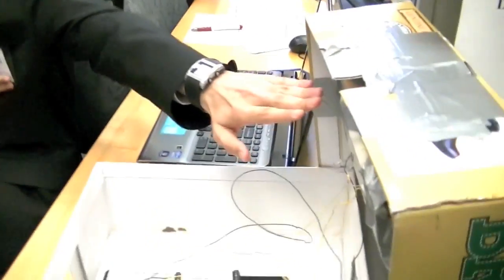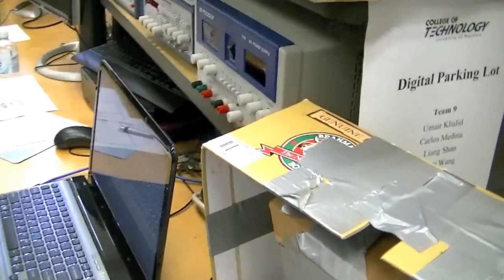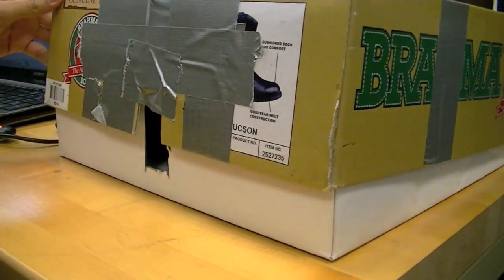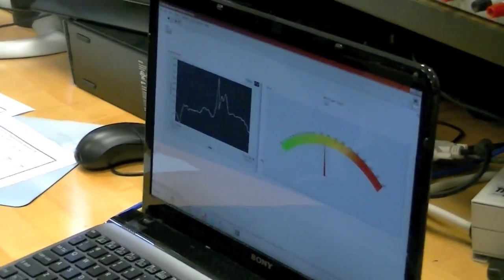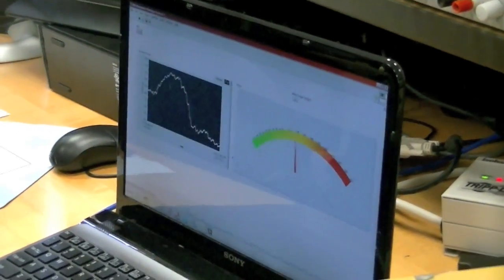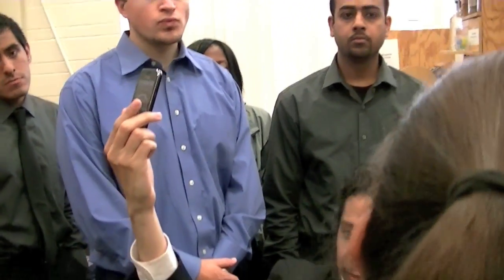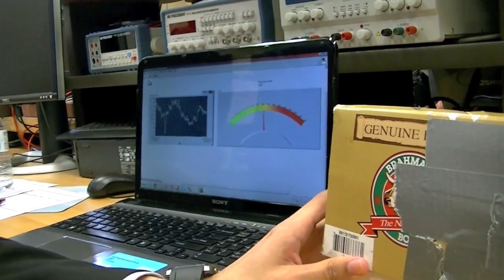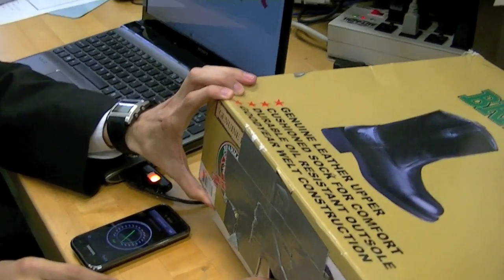Non Invasive Glucose Reader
Our mission is to create a non-invasive glucose monitoring system for diabetic patients.
This will be accomplished by profuse research in non-invasive techniques and by the input and advice from our advisors and client. Our solution is to develop a cheap, portable and light weight monitoring device that will record accurate measurements of glucose levels in a diabetic patient.